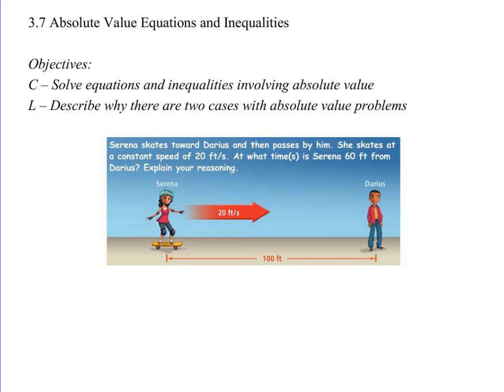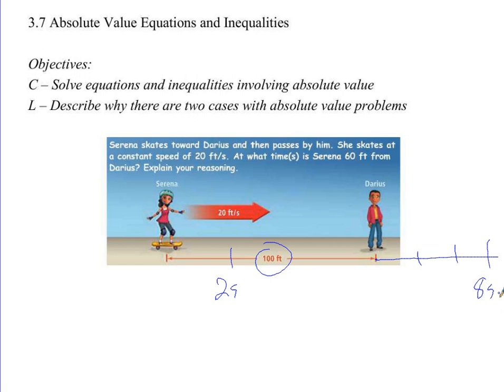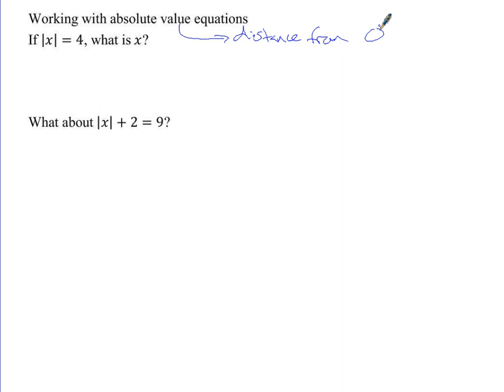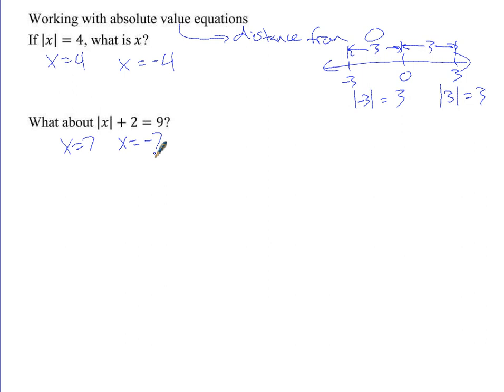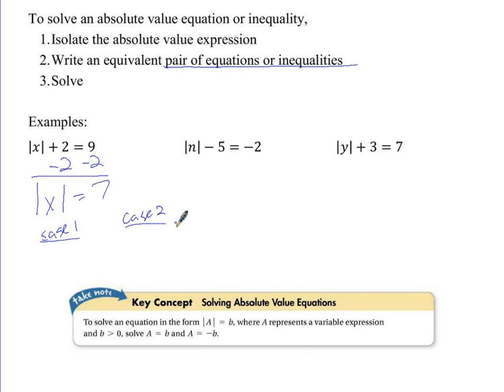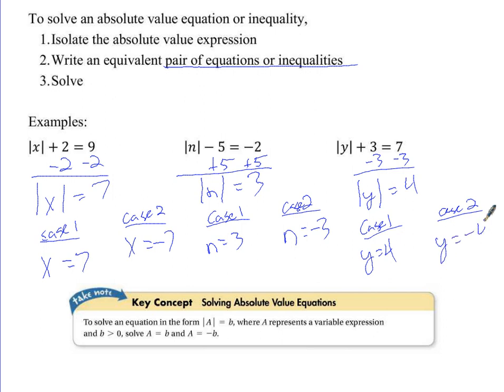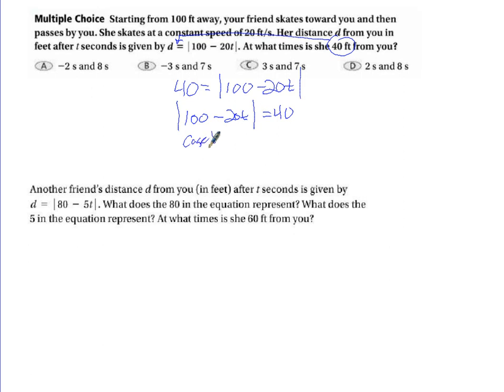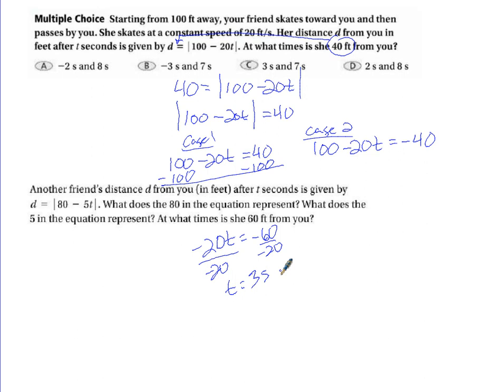A1 3 7 Absolute Value Equations and Inequalities